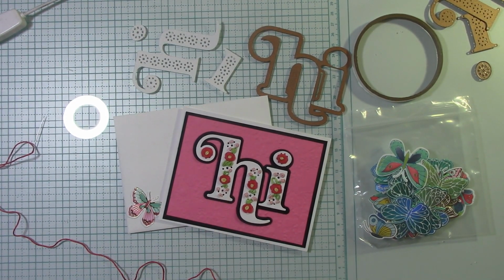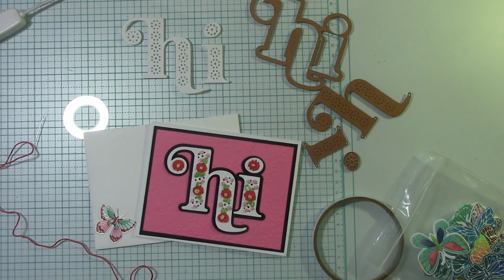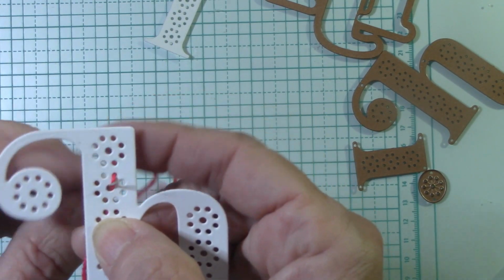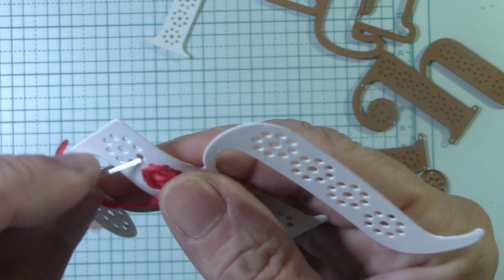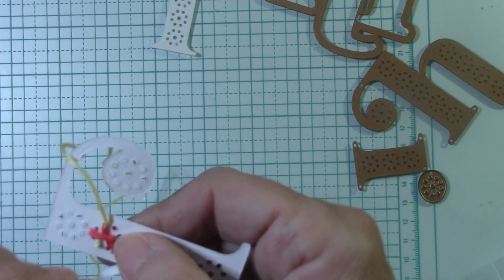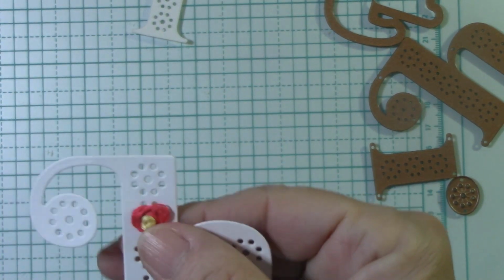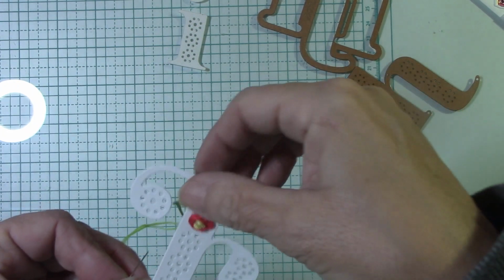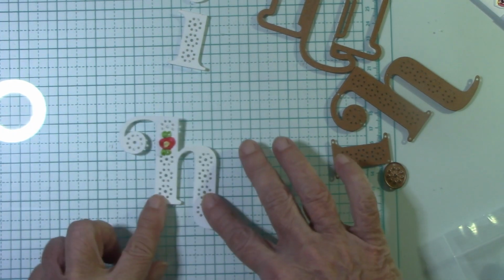Spellbinders Stitched Hi Dies Let's do some Stitching together